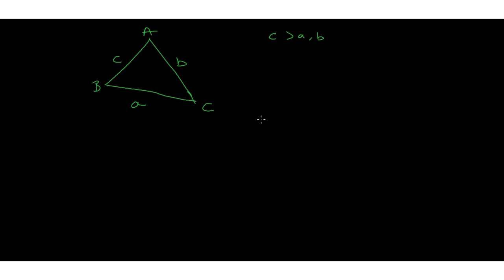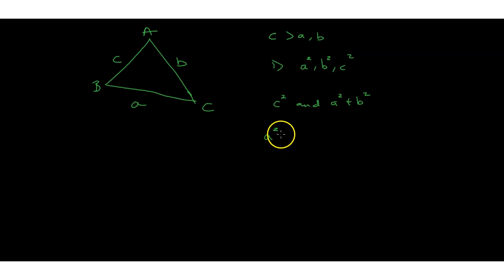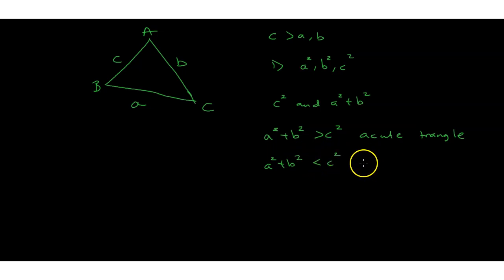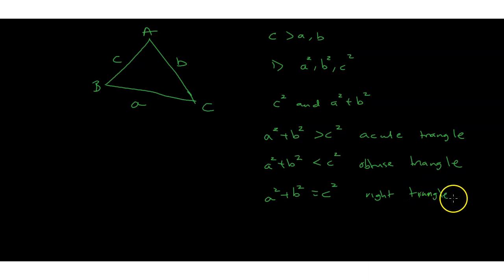Is the Triangle Acute, Obtuse, or Right?